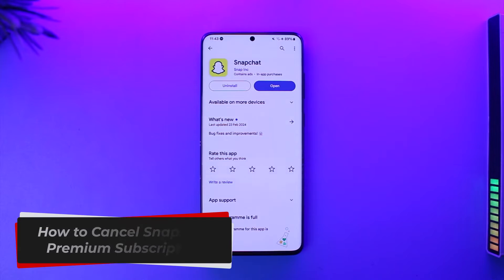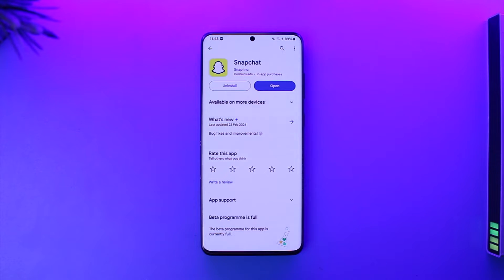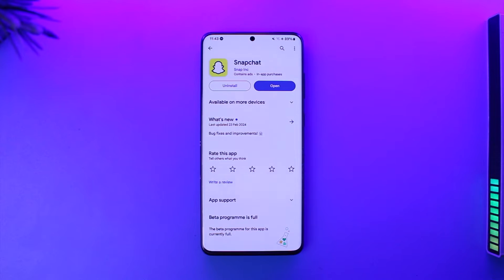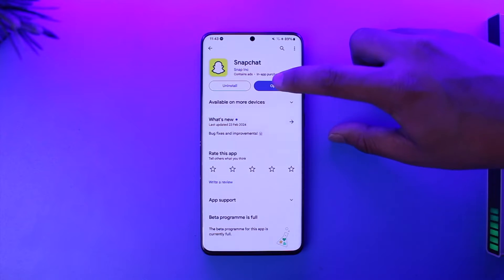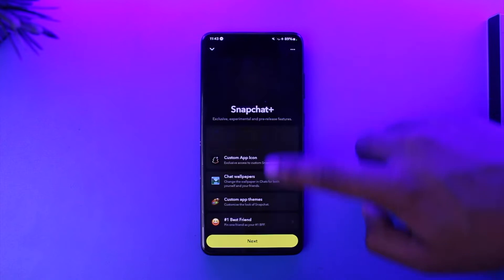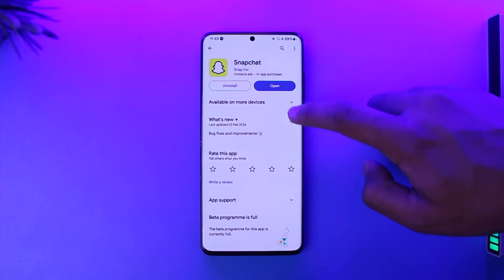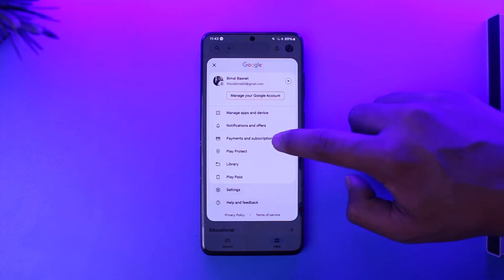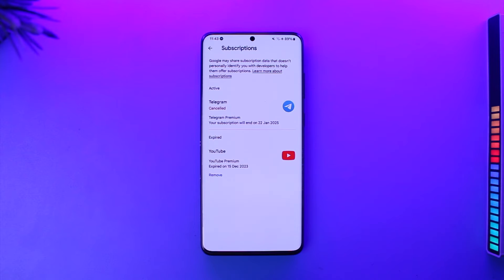How To Cancel Snapchat Premium Subscription !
In this tutorial video, I am simply going to show you how to cancel your premium subscription of Snapchat.

~Chapters:
0:00 Introduction
0:14 General Info
0:32 First Way
0:53 Second Way
1:08 Conclusion